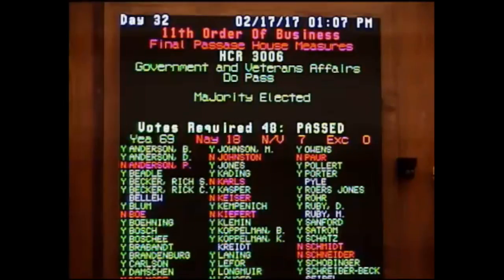North Dakota's Scott Louser: Article V is the one tool left in the states' constitutional toolbox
North Dakota State Representative Scott Louser reviews the Article V process and speaks in favor of the Convention of States application.